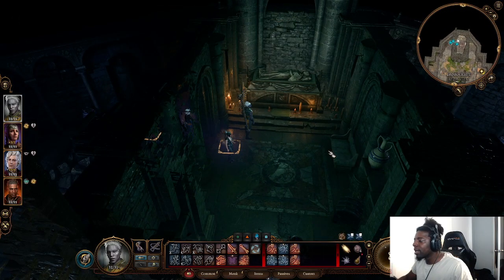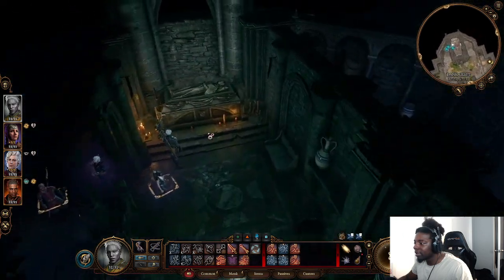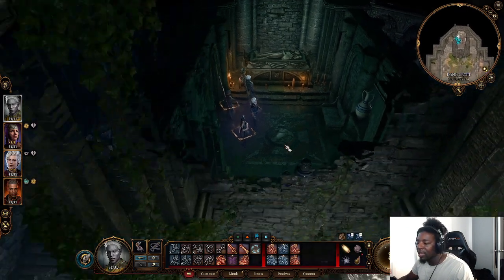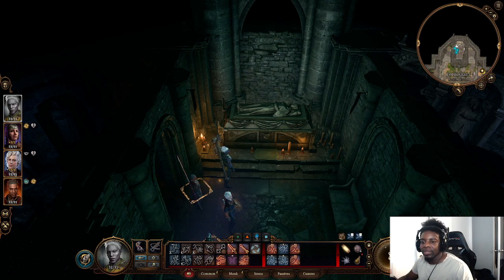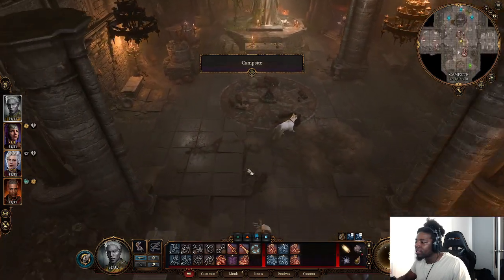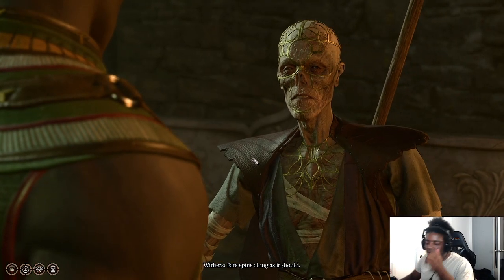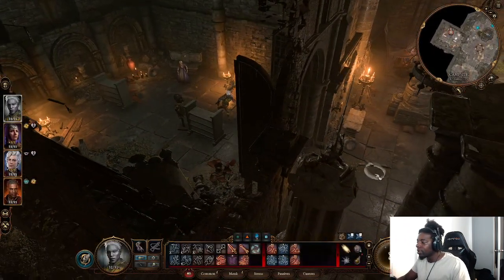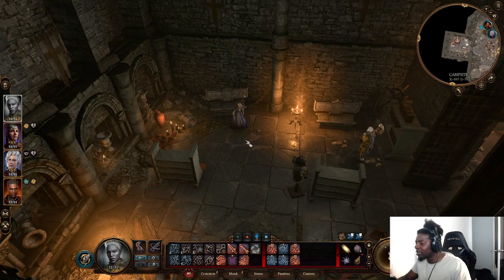Fixing Dank Crypt Sarcophagus Quest bug Baldur's Gate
I live stream on twitch! Stop by to chat with me live!